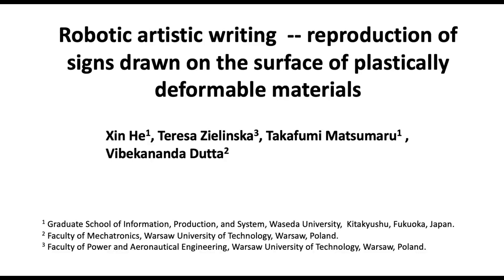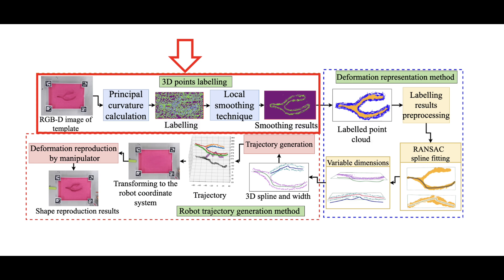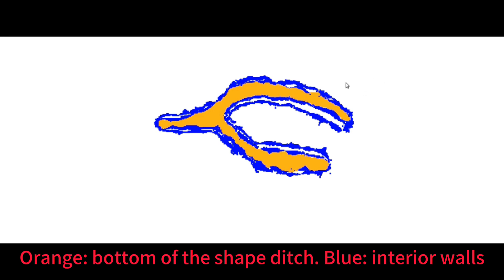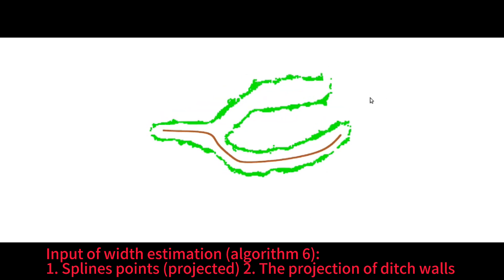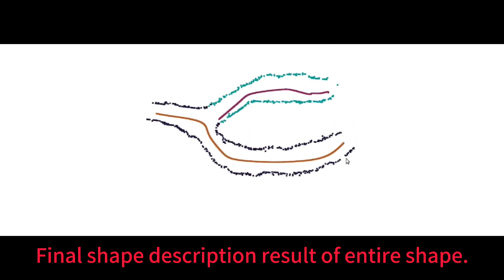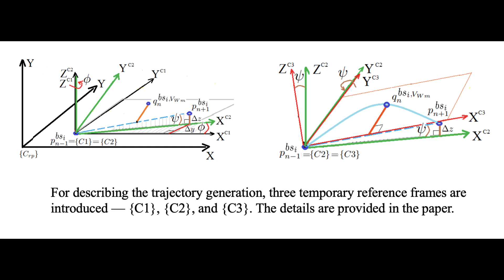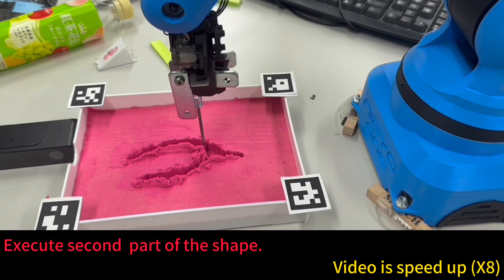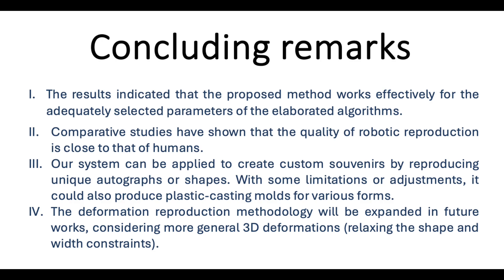Robotic artistic writing - reproduction of signs drawn on the surface of deformable materials.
# Bibliographic information:
Xin He (Waseda University), Teresa Zielinska (Warsaw University of Technology), Takafumi Matsumaru (Waseda University), Vibekananda Dutta (Warsaw University of Technology): "Robotic artistic writing -- reproduction of signs drawn on the surface of plastically deformable materials," IEEE Sensors Journal, Vol. xx, No. xx, xxxx, (2025.xx).

# Abstract:
Existing surface shaping methods focus on hard materials with stable physical properties. This means that the approaches developed are insufficient for shaping soft materials. The article describes a cheap method of reproducing plastic deformations using a robotic manipulator. The shape recording and reproduction system consists of two RGB-D cameras, two containers with kinetic sand, and a manipulator with 6 degrees of freedom. Volunteers create templates by drawing on the surface of kinetic sand with a wooden stylus or finger. Some pressure is exerted while writing. The resulting shapes recorded by the RGB-D camera have the form of ribbon ditches (grooves). The obtained point cloud is processed to create a sand deformation model. In the first stage, a dedicated local smoothing technique is used. Then, special algorithms are implemented to create a description of the main curvatures and key dimensions of recorded signs. A spline-based approach is used. The method allows for the representation of various shapes in a unified form. In the final stage, modulated sinusoidal functions define the robot’s trajectory. The effects of the robot’s operation are recorded to assess the reproduction quality. The Point Cloud Structural Similarity Measure (PointSSIM) evaluates the results. Experimental research takes into account many different shapes. Copies of shapes created by humans and robots are compared with the originals. The outcomes show that the quality of reproduction achieved by humans and robots is comparable. The median-based curvature similarity measure obtained for the human was only 1.92% higher than the robot’s result, and the covariance-based geometric similarity measure was only 0.74% higher than the robot’s score. The system can be used to mass-produce souvenirs or special implants.

# Others:
((Date)) 2025/02/27
((Copyright)) Bio-Robotics and Human-Mechatronics Laboratory (BRHM lab) (Takafumi Matsumaru Laboratory), Graduate School of Information, Production and Systems (IPS), Waseda University.